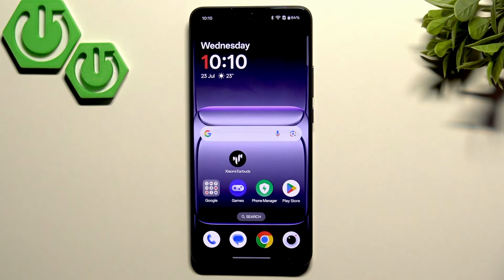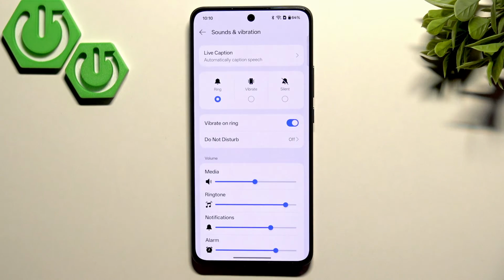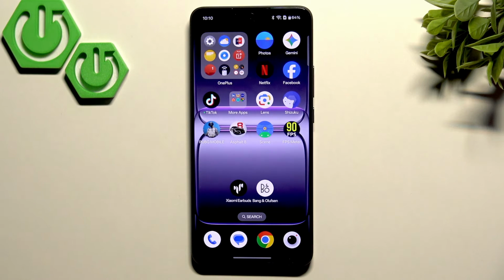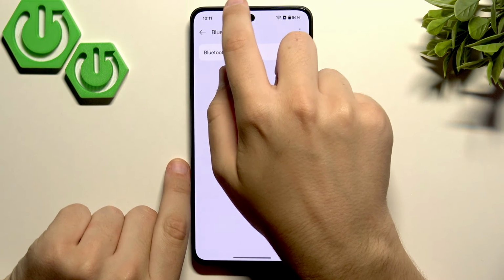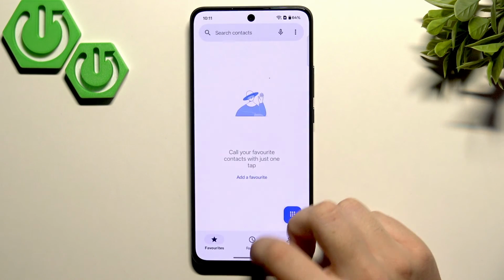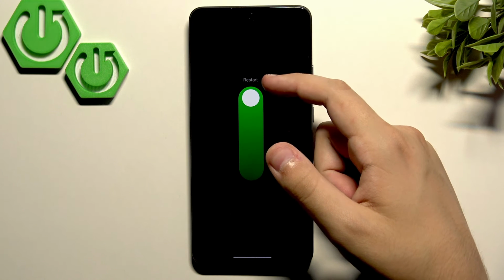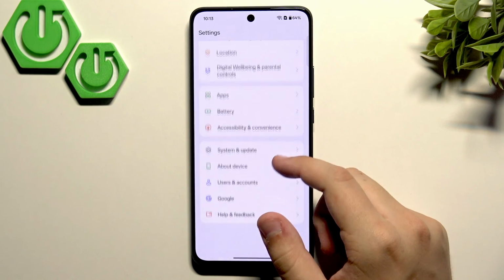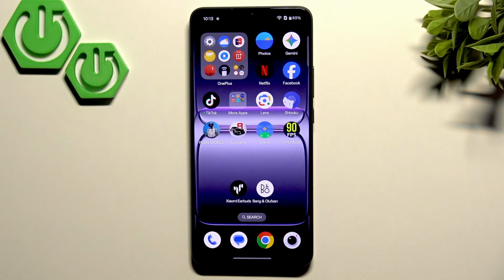OnePlus Nord CE 5 – No Sound During Calls Fix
If you’re experiencing no sound during calls on your OnePlus Nord CE 5, this video will help you solve the problem step by step. We’ll show you how to check and adjust your call volume, make sure Bluetooth is disabled to prevent audio from being routed to other devices, and clean your earpiece for better sound quality. You’ll also learn how to test calls using different apps, restart your phone, and reset network settings if needed. These solutions are easy to follow and can help restore audio during calls on your OnePlus Nord CE 5.

How to fix no sound during calls on OnePlus Nord CE 5?
How to reset network settings on OnePlus Nord CE 5 to fix call audio?
Why is there no sound when I make calls on my OnePlus Nord CE 5?

0:00 Introduction
0:05 Check call volume during a call
0:25 Disable Bluetooth to avoid audio rerouting
0:45 Clean the earpiece
1:10 Test calls with different apps
1:25 Restart the OnePlus Nord CE 5
1:45 Reset network settings
2:10 Visit service center if issue persists